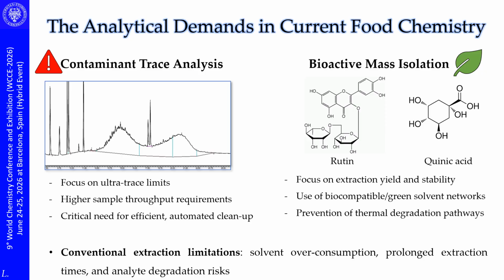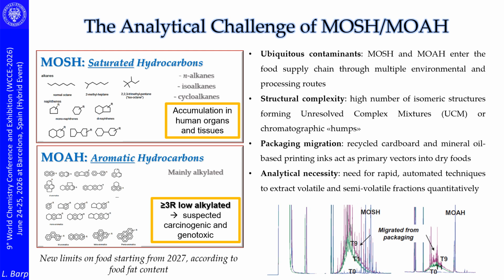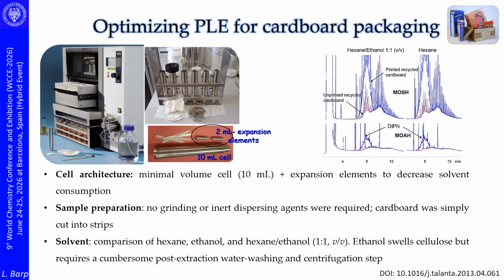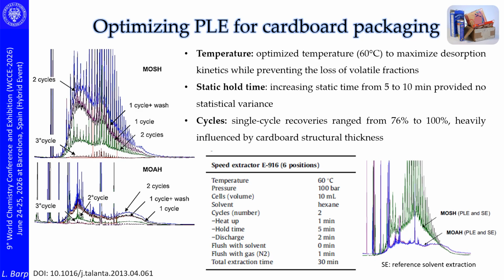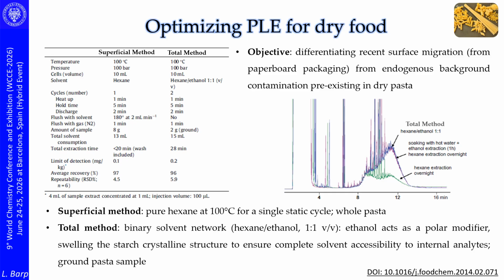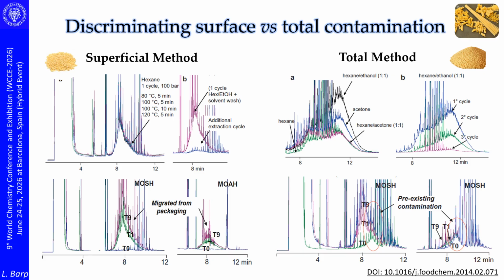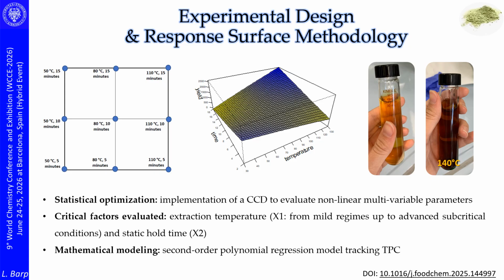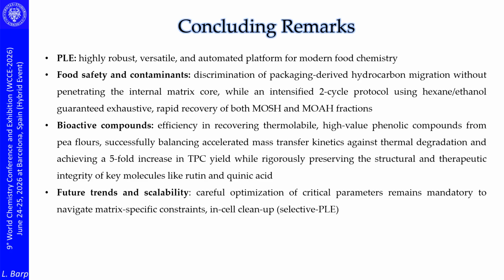Laura Barp | Advancing food safety and bioactive recovery through Pressurized LiquidExtraction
Laura Barp,University of Udine,Italy

Title: Advancing food safety and bioactive recovery through Pressurized Liquid Extraction (PLE): from mineral oil contaminants to phenolic compounds

Abstract: In the modern landscape of chemical analysis, Pressurized Liquid Extraction (PLE) stands out as a high-performance technology capable of addressing diverse analytical and process challenges. This study explores the versatility of PLE by focusing on two distinct applications: the determination of mineral oil hydrocarbons (MOH) and the optimization of phenolic compound recovery [1,2].
Regarding food safety, PLE has proven to be a breakthrough for the analysis of mineral oil saturated hydrocarbons (MOSH) and mineral oil aromatic hydrocarbons (MOAH). Using dry food matrices such as semolina pasta, PLE allows for a rapid and efficient extraction of both superficial contamination (mainly from packaging migration) and total contamination. The engineering advantage lies in the significant reduction of extraction time and solvent consumption compared to traditional methods, while maintaining high recovery rates and reproducibility, which are essential for routine monitoring of these ubiquitous contaminants [3].
On the other hand, the potential of PLE for the valorization of agro-industrial products is demonstrated through the recovery of phenolic compounds from green pea (Pisum sativum) flour. By applying a second-order polynomial regression model and optimizing critical parameters, specifically a temperature of 122°C and an extraction time of 17 minutes, it was possible to achieve up to a fivefold increase in total phenolic content (TPC) yields. This application highlights the ability of PLE to enhance the extractability of bioactive molecules from previously unexplored matrices using green solvent mixtures, thereby supporting the development of functional ingredients [4].
The integration of these two case studies showcases PLE as a robust and adaptable tool. Whether utilized for the precise detection of trace contaminants through process intensification or for the large-scale recovery of antioxidants via sustainable protocols, PLE represents a pivotal approach that aligns with the principles of efficiency and circular economy in the food industry.

Biography

Laura Barp is an Assistant Professor of Food Chemistry at the University of Udine. She holds a degree in Food Science and Technology and a PhD in Food Science. Her research primarily focuses on food contaminants and the development of advanced analytical procedures, with a specific expertise in innovative sample preparation and hyphenated chromatographic techniques, such as LC-GC and GC×GC. A core pillar of her scientific career is the analysis of mineral oil hydrocarbons (MOSH/MOAH), a topic she has pioneered since her PhD and further consolidated through extensive international experience. She has co-authored over 45 scientific publications in high-impact international journals.